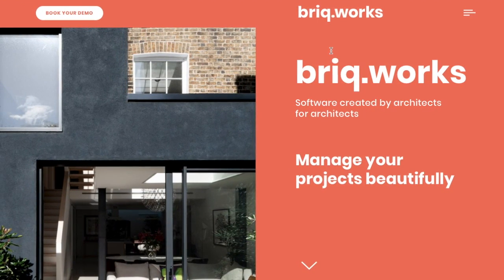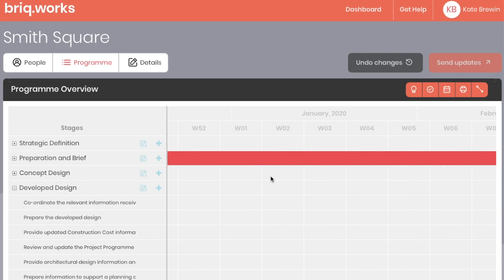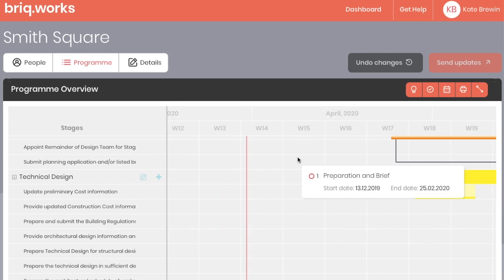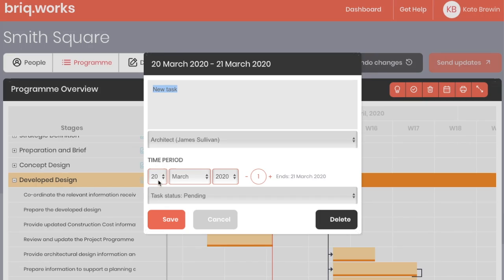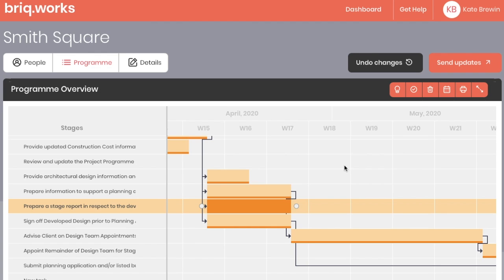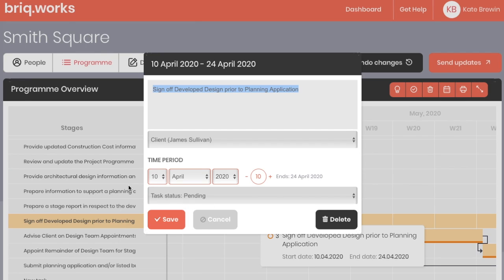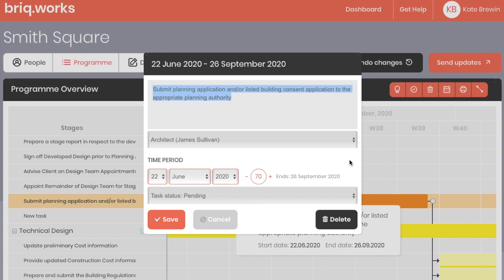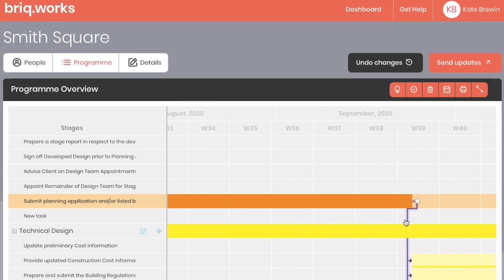How to edit your project plan in briq.works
This video tutorial shows you how to change and edit the timing of your tasks in your project plan and update your team.